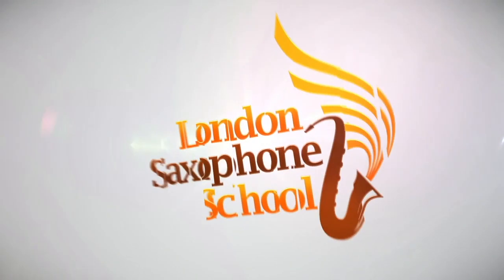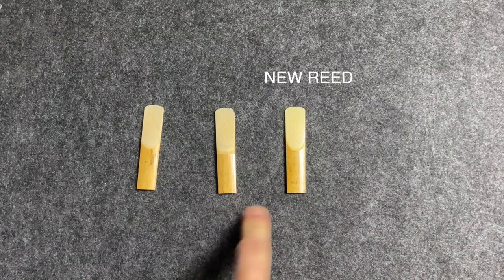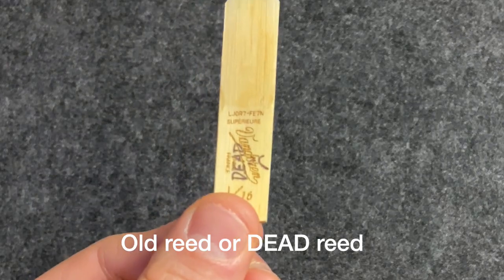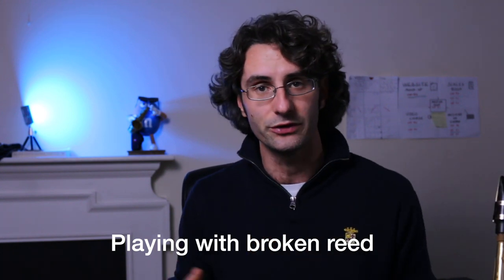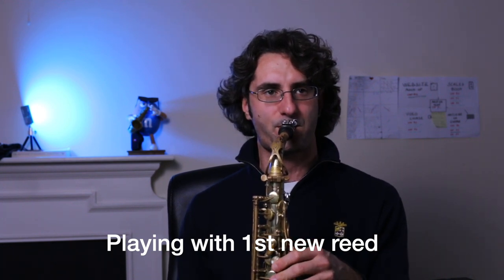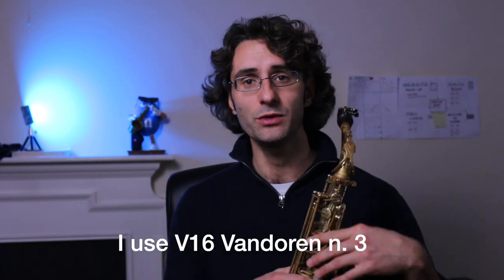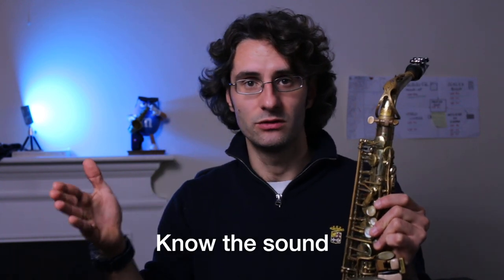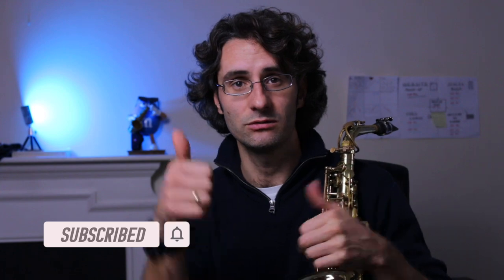How Often Should You Change A Reed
In this video, I will give you show you the tricks to know how often you should change a reed.
This is a very common question I get asked among students and hope this will help you in realising when you need a new reed.
We will go through 3 reeds at different stages of their 'lives', compare their sounds and assess their quality.